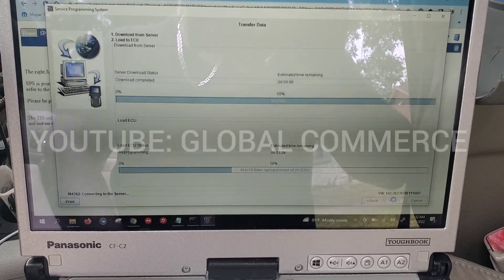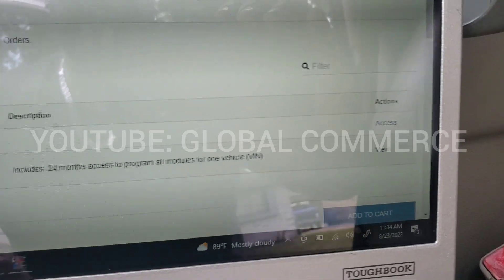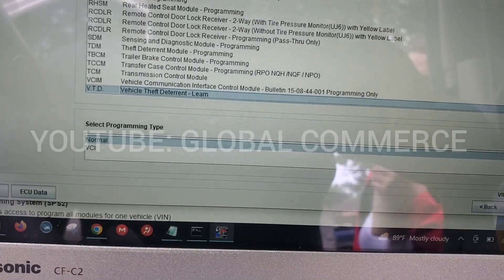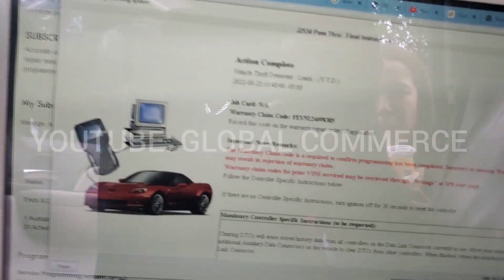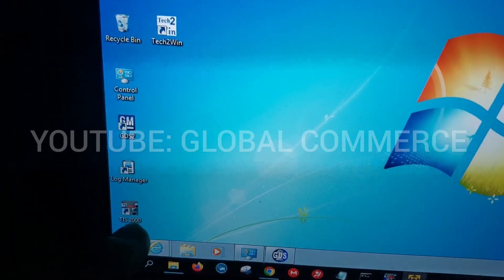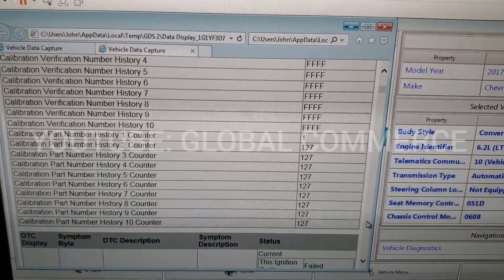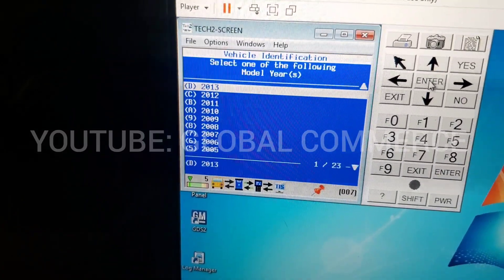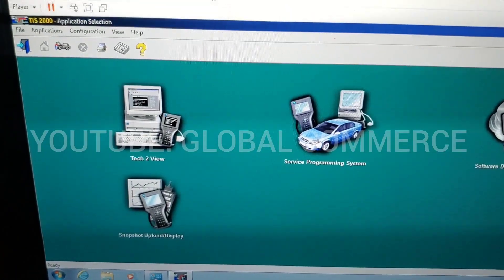9/2022 UPDATE: PROGRAM USED GM ECM without original, TECHLINE CONNECT SPS2!CHANGE VIN Bonus GDS2/TIS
9/2022 UPDATE: PROGRAM USED GM ECM without original! CHANGE VIN Bonus GDS2/TIS

Get image:
1. Like